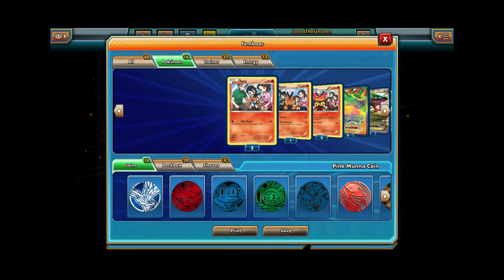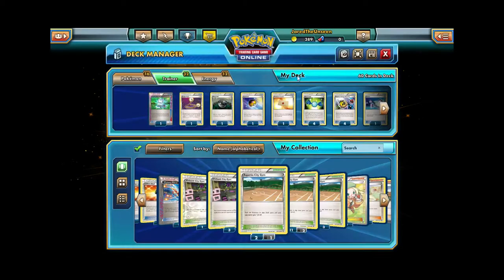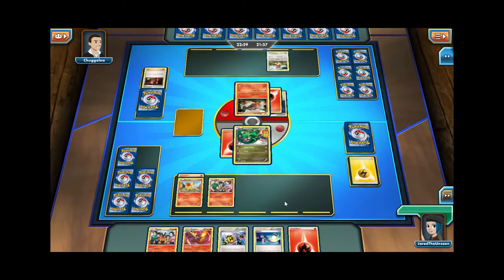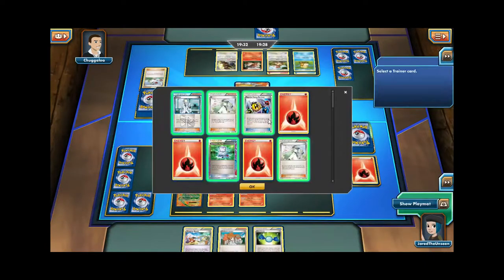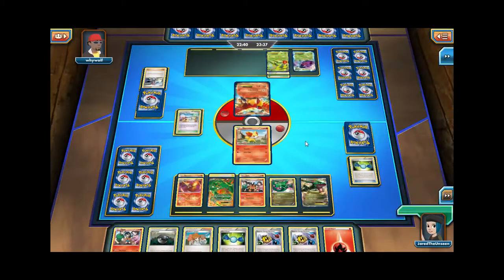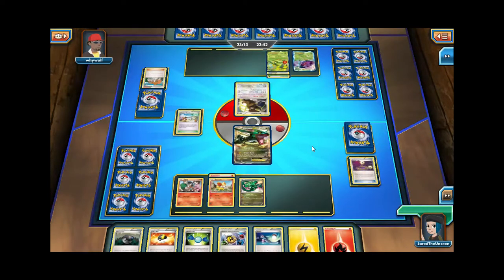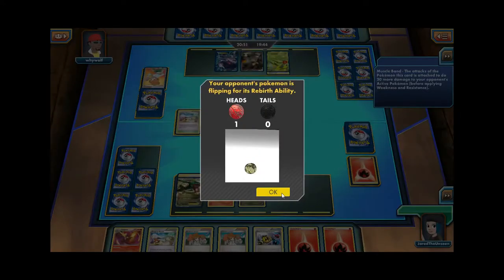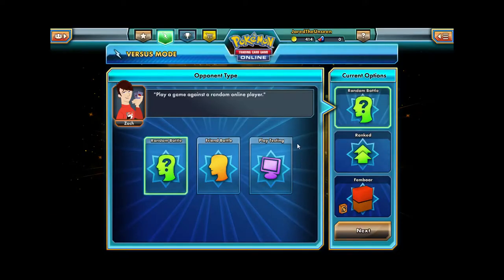Episode 1: Into the Fire! Pokémon Trading Card Game Online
First episode! Today we're taking a spin with a Rayquaza Emboar deck, featuring Delphox!